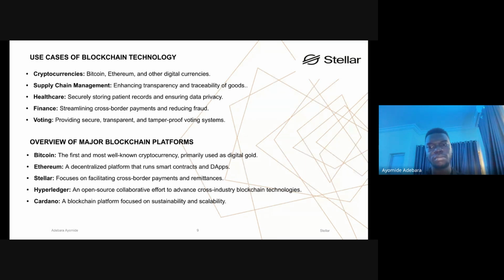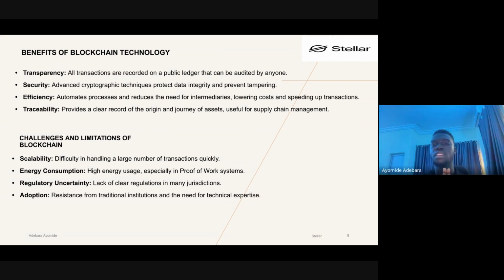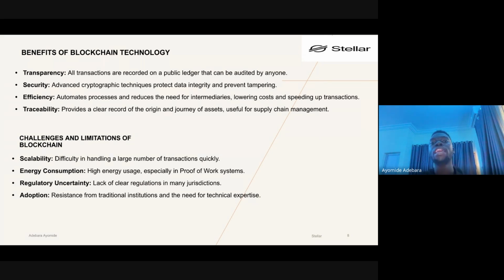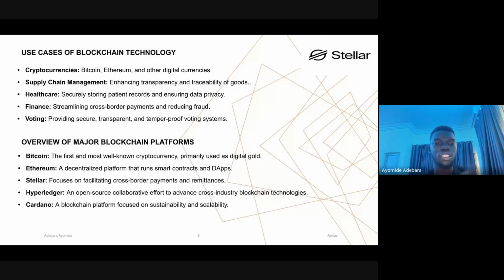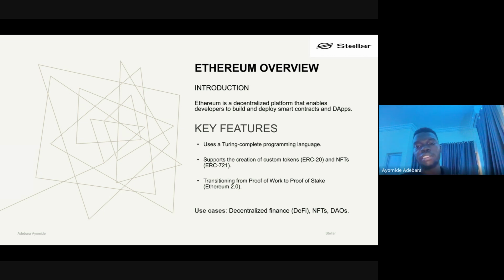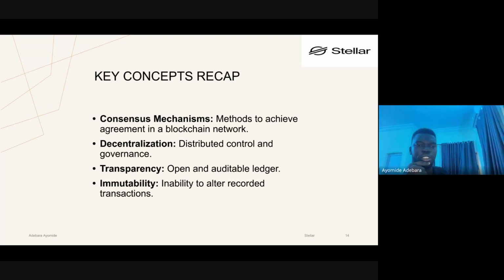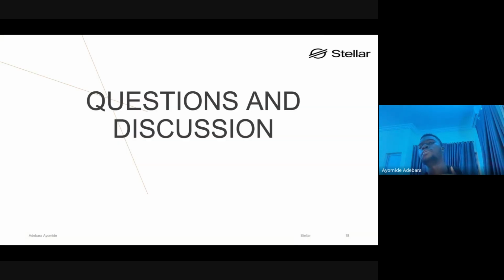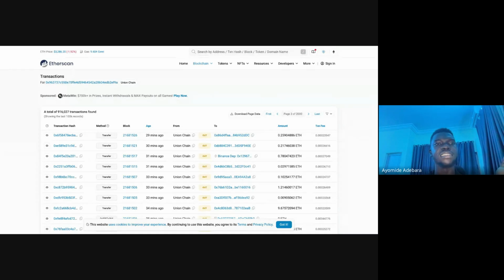Stellar Cohort 2 Lecture 3